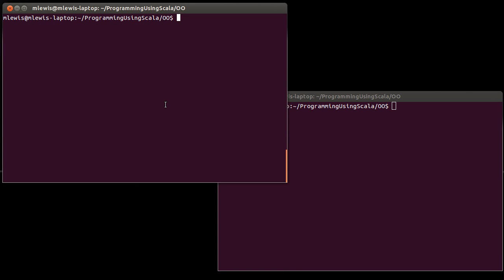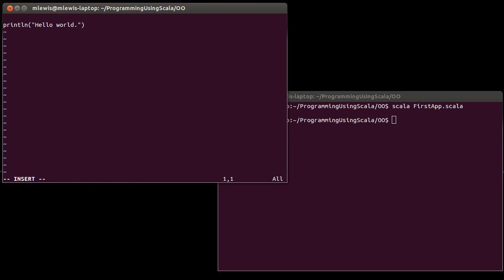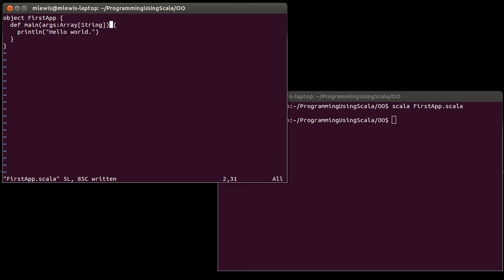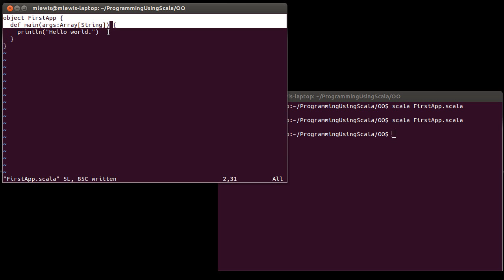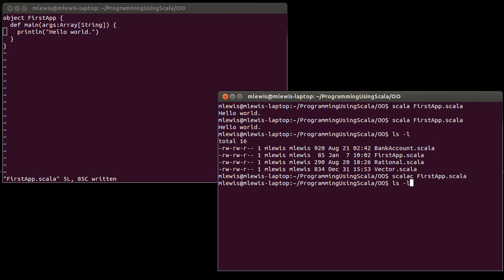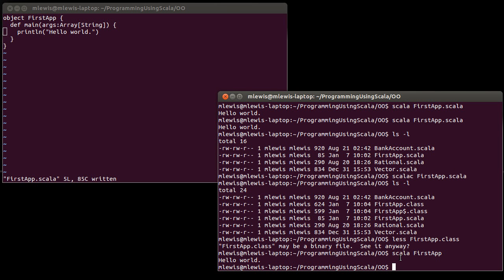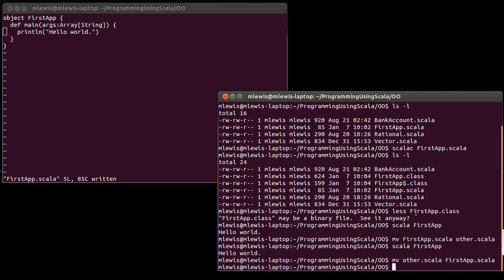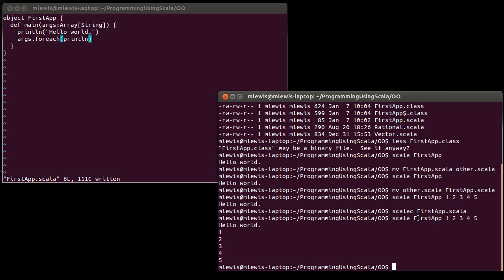Scala object Declarations: Applications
This video looks at how we can use object declarations as the starting point for making applications. It also demonstrates separate compilation from the command line.